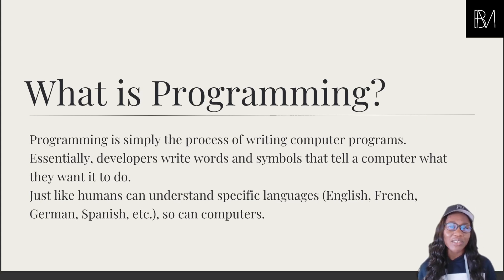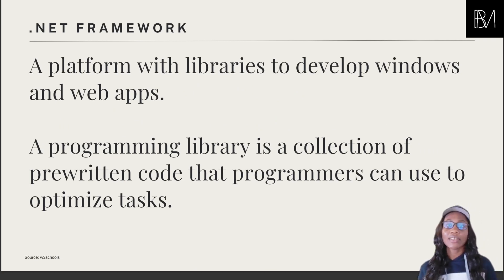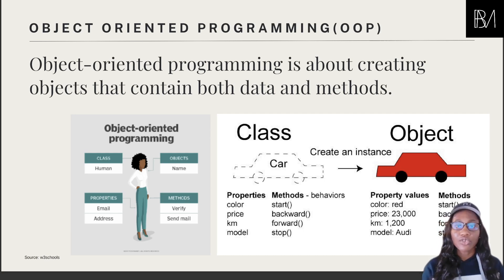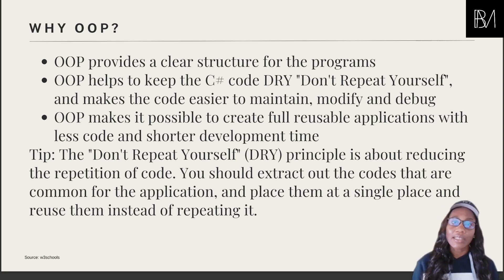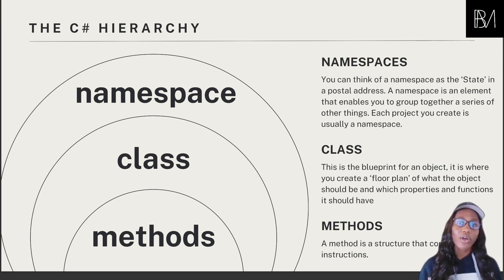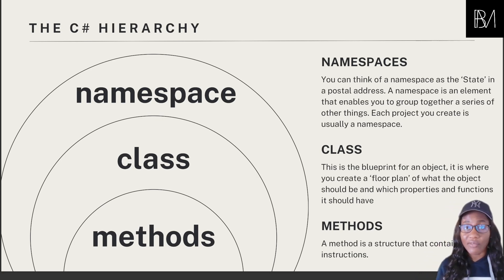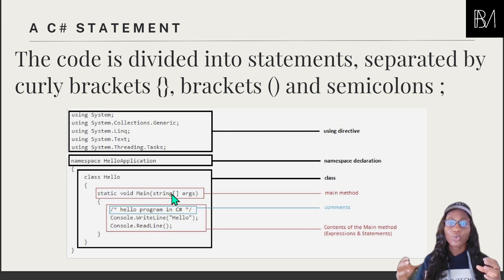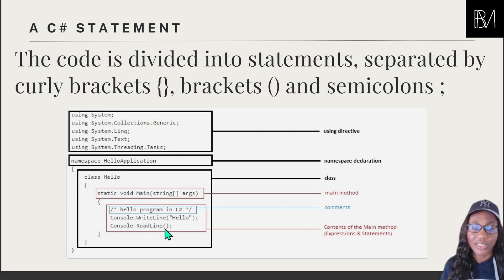C# Syntax for Complete Beginners: C# vs other languages, Structure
In this video, We'll revisit the fundamental building blocks of C# for Revit Programming as we embark on creating more sophisticated programs. After covering various C# data types and methods, we'll jump into exploring the Revit API Classes, tackling problem-solving with different plugins.
Let's dive into some coding!